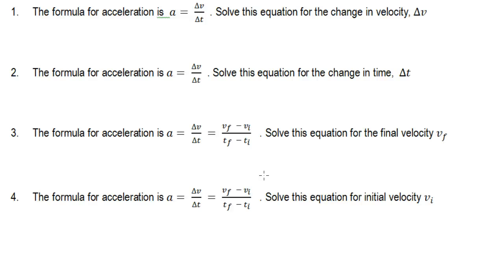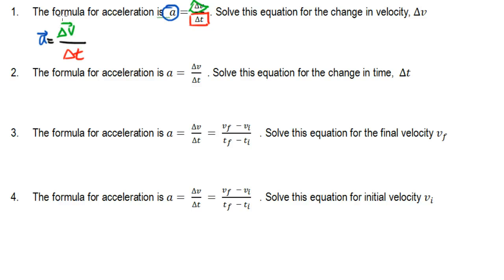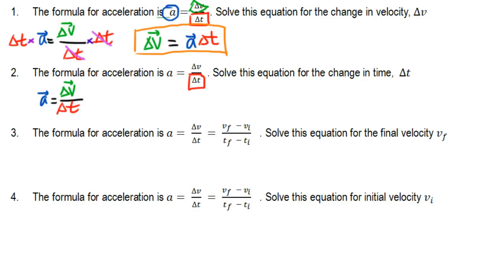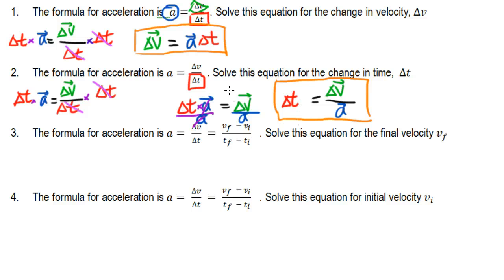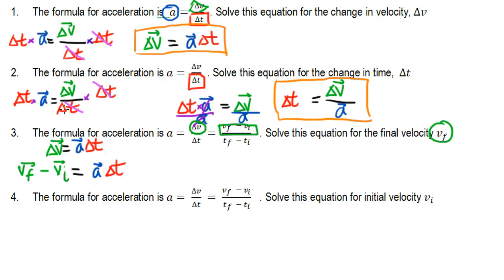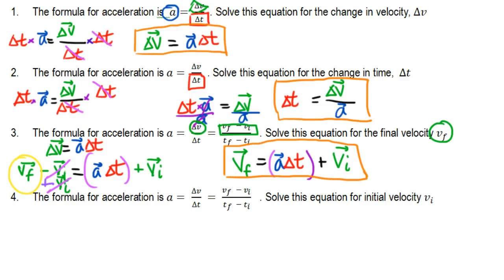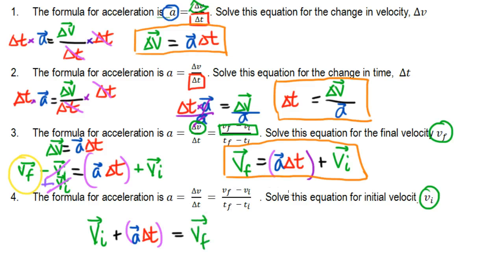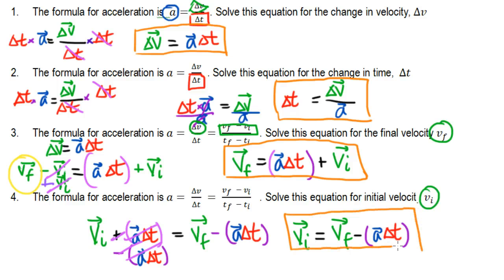Acceleration WS 1 - 4